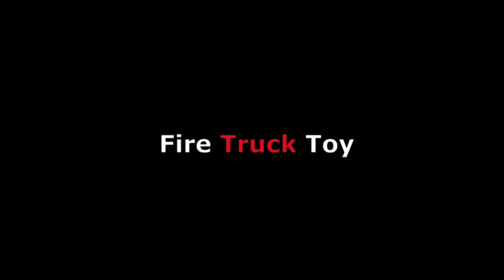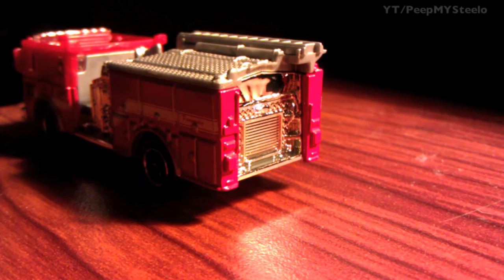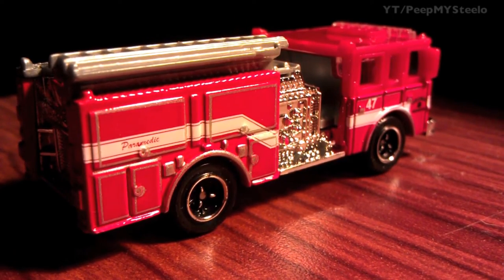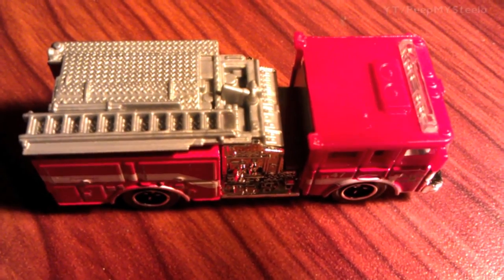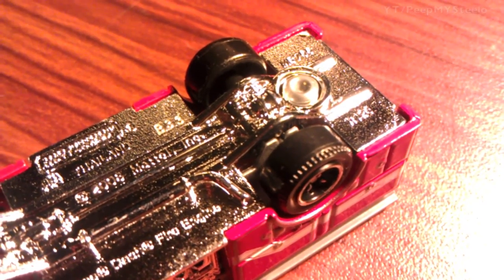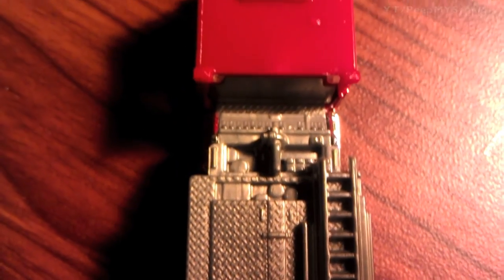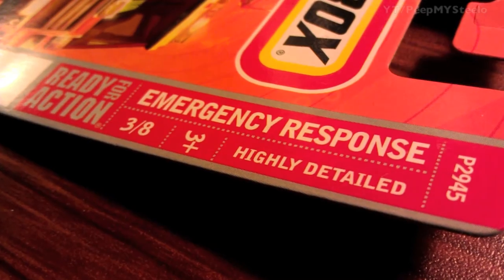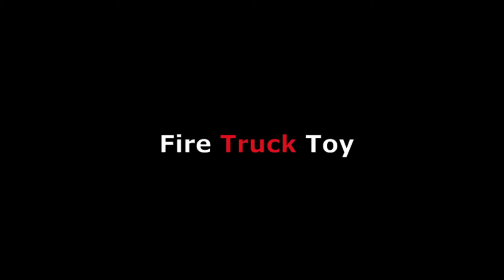Matchbox Fire Truck Toys in Red Engine Diecast Metal Toy For Kids From Emergency Vehicle Set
Matchbox fire truck toys are one of the most popular diecast metal truck toys when it comes to emergency vehicles along with police cars and ambulances.  This particular toy fire truck is part of an emergency vehicle set by Matchbox - Quick Link to Matchbox, On a Mission 2015 Series, Fire 5-Pack (updated set) including similar fire engines and fire vehicles as the one in the video).

All these can be used in city pretend play make believe with the other toy car products made by the company.  Kids love to play with cars and collect them like these little Matchbox fire truck toys.